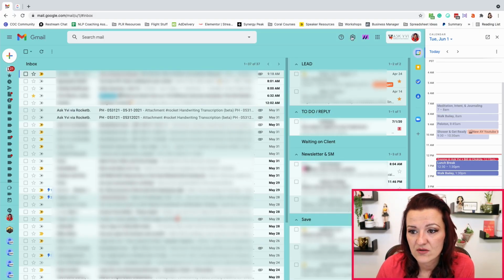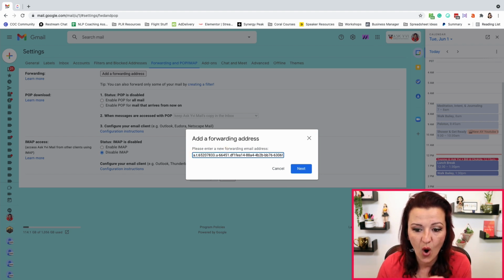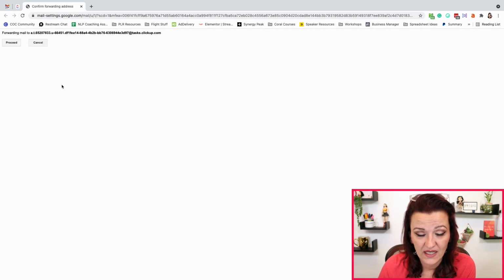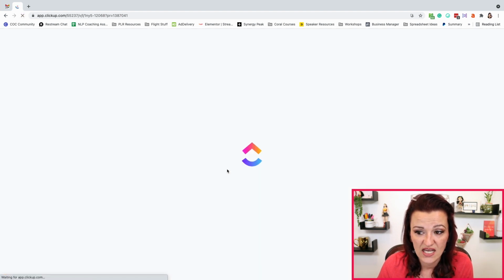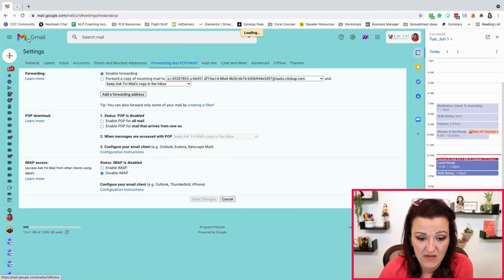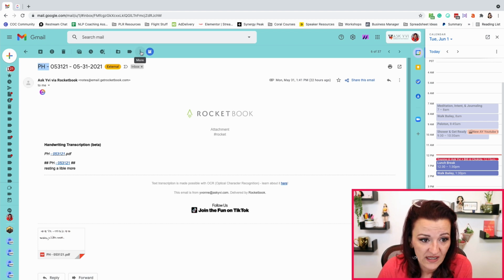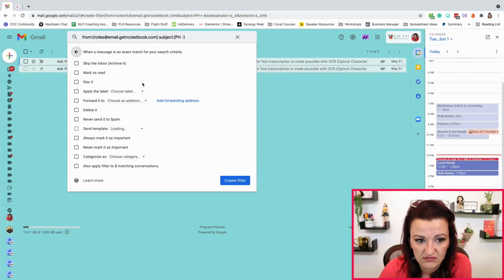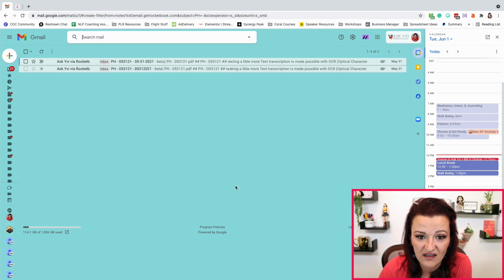Rocketbook to Clickup Automation Part 1 📙 Turn your Gmail Email into a ClickUp Task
I love the Rocketbook @EcammLive send me in celebration of Leap Into Live 2021. And you know me... I dove right in to see how I can turn those Rocketbook Notes into ClickUp Tasks ;)

In this video, I show you how to prep your Gmail and automatically forward specific emails to ClickUp as a task. This will allow is to turn those scan emails from your Rocketbook automatically into task in ClickUp.

💬 Did you like today's video? Tell me all about it in the comments!

🎬 Welcome to the YouTube Channel of Ask Yvi - ClickUp Systems & Workflows for digital entrepreneurs 📈

My name is Yvonne, I’m a business efficiency consultant based in California and I love to inspire others by helping them achieve their business goals.
➡️ After many years of helping others, I’ve decided to set up a YouTube channel to broaden my audience and encourage people to find balance in business and in life.
On my channel, you’ll learn all about tried and tested ways to help streamline your business, build residual income, and find the passive income strategy that fits you! 🔝

➡️ With regularly updated content & ClickUp tutorials on how you can maximize your productivity and build the life you want, find out how you can enjoy all of the amazing things life has to offer once you learn how to make your business work for you!
After all, a fulfilled life is a balancing act; no matter how much you love your business, there are many things that fill your heart with joy.

⏱  Timestamps:

00:00 | Intro
01:05 | Why would I want to turn an email into a ClickUp task?
02:00 | Use Case: Rocketbook client notes to ClickUp task
02:38 | Must do! Decide o naming convention
03:50 | ClickUp forwarder email
04:38 | Gmail forwarder setup
06:12 | Set Gmail filter to forward incoming mail
08:00 | Turn Gmail email into ClickUp task
09:10 | Come join our Office Hours